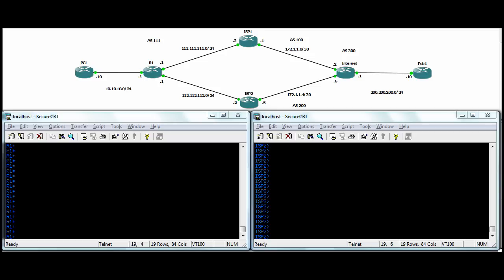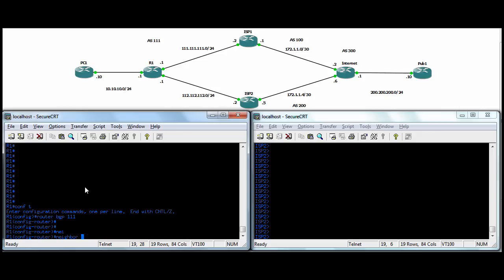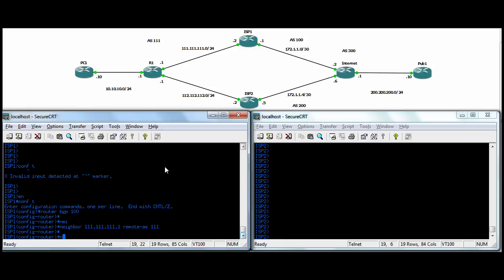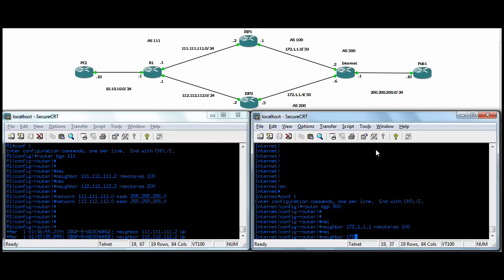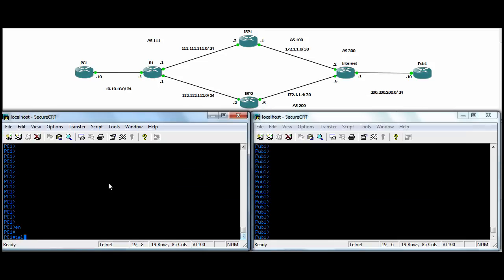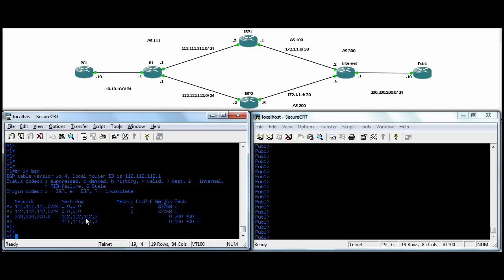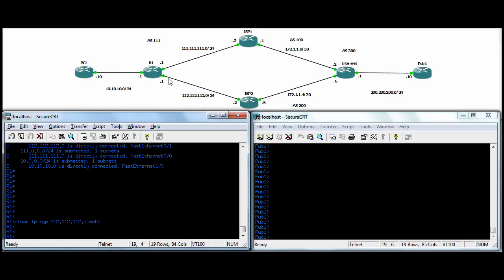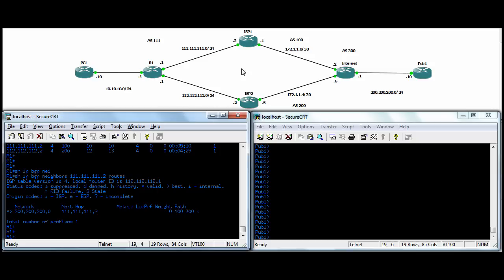Cisco IOS Router - Lab7 - BGP.mov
Cisco IOS Router BGP (Border Gateway Protocol) baiscs. If the console window are blurry. View in HD720 and full screen.